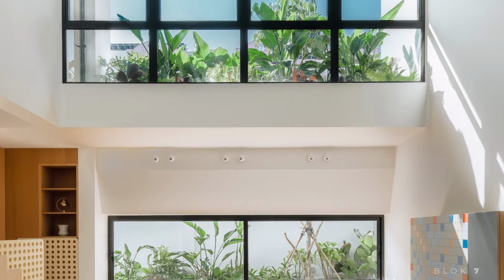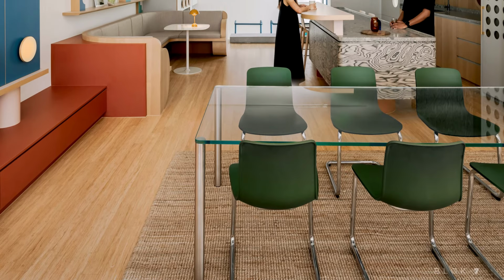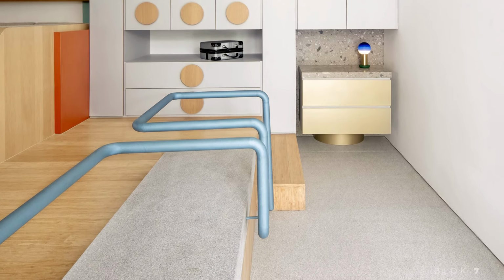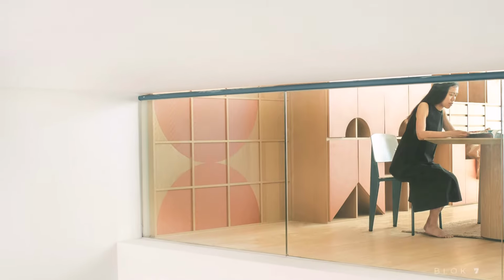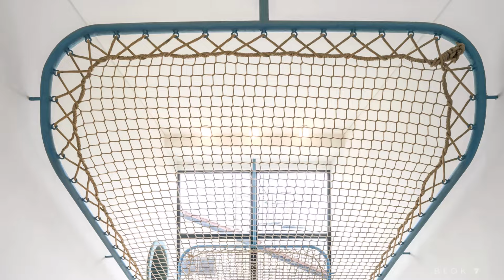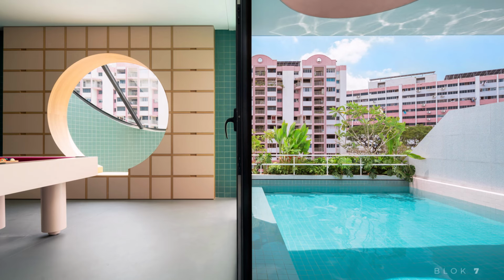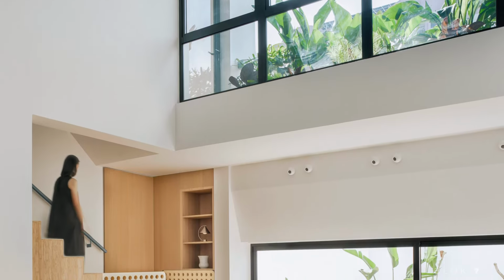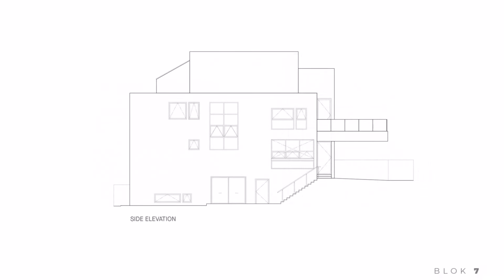Playful Geometries and Vibrant Colors in Every Space | Cavern House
Cavern House is an architectural masterpiece by Super Assembly, led by Iskandar Idris, located in Singapore. Inspired by the expansive and captivating spaces found within caves, the design aims to create immersive spatial experiences that foster family bonds. The house features a concealed entrance behind a minimalist, windowless facade, leading to a series of interconnected spaces that open up towards the back of the house. The interior design incorporates playful geometries and vibrant colors, enhancing the house's unique character. The home's communal areas are arranged in a terraced fashion, taking advantage of the site's natural slope, which creates a continuous visual connection throughout the house. With recreational amenities like an observatory and thoughtful spatial organization, Cavern House exemplifies how nature-inspired design can create a functional and aesthetically pleasing modern home.

Project Name: Cavern House
Architects: Super Assembly
Area: 533 m²
Year: 2024
Photographs: Studio Stacked
Manufacturers: Lamitak, Toseva Timber
Lead Architects: Iskandar Idris
General Contractors: ARSEA
Civil Consultants: Longrove
MEP Consultants: Supereka
Lead Team: Iskandar Idris, Patrick Siah, Aslam Salim
Country: Singapore